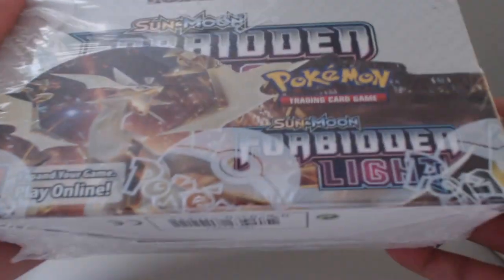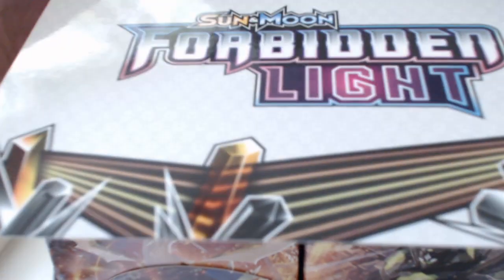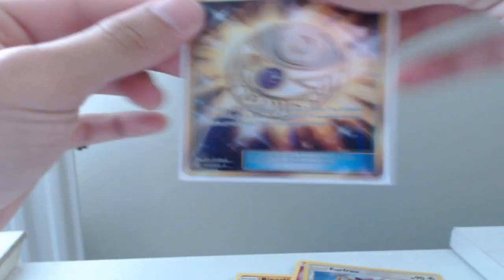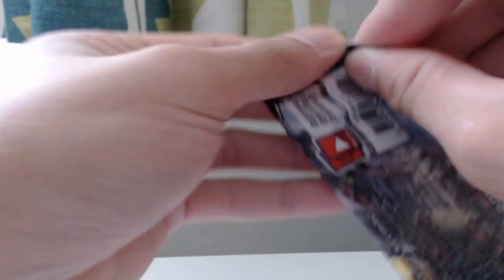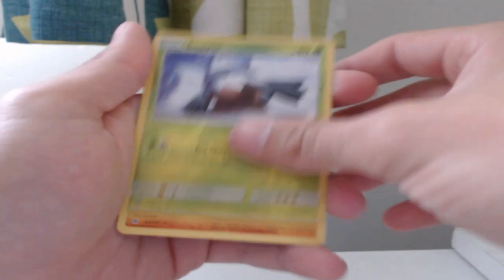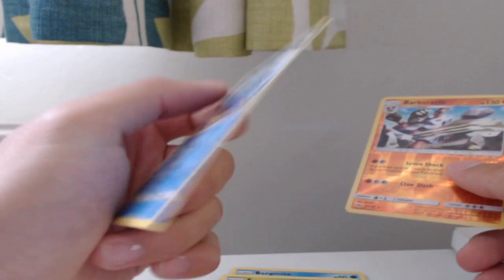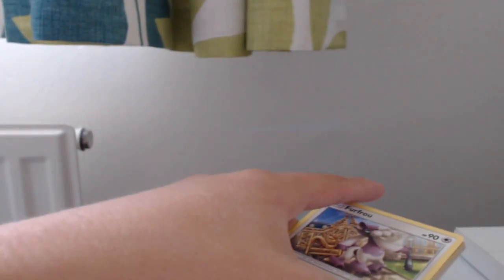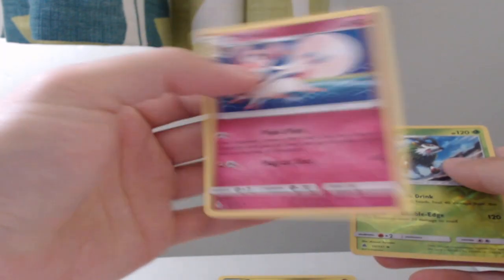Booster box opening (pokemon forbidden light)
head over to my twitch and follow to see live pack opening.